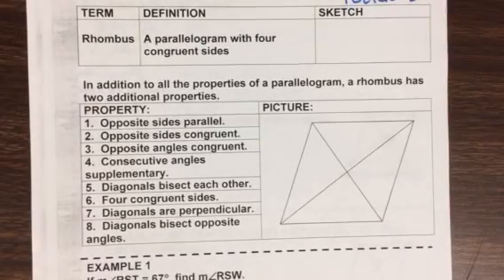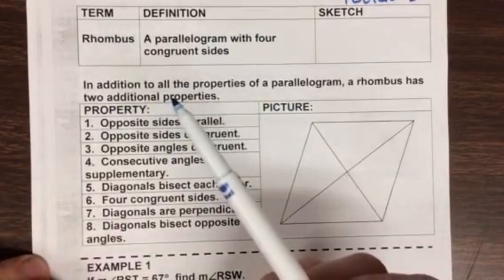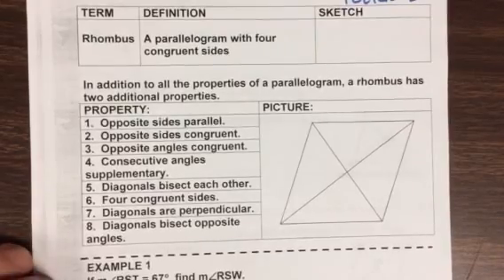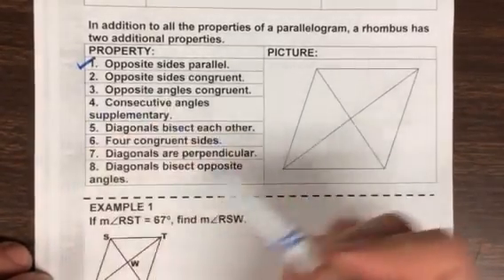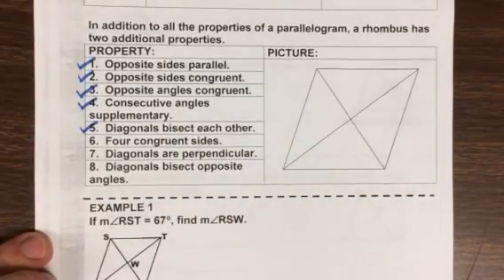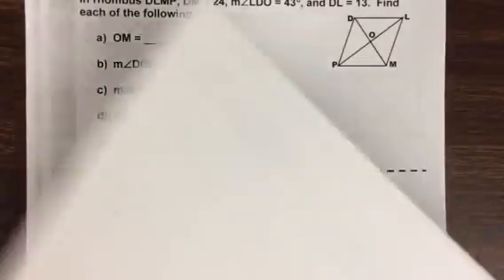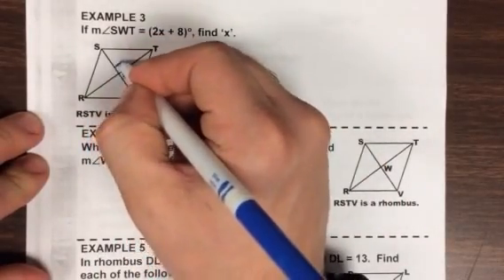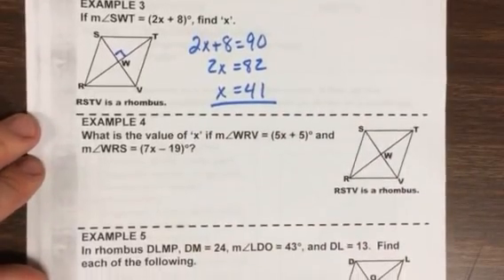Notes 9-3 Rhombi